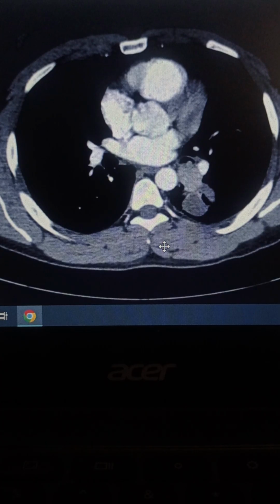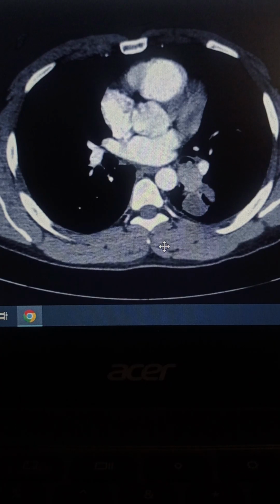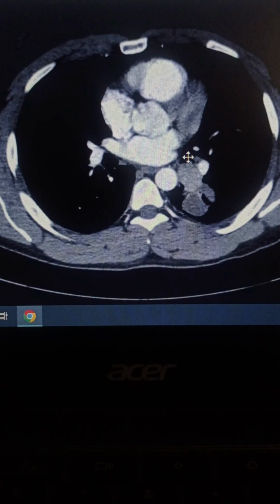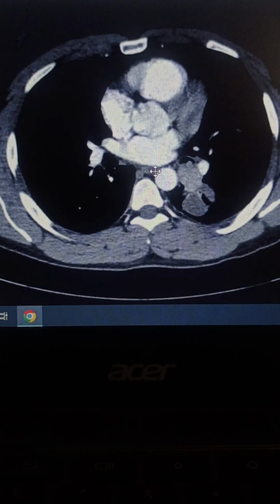Bronchial carcinoid tumour